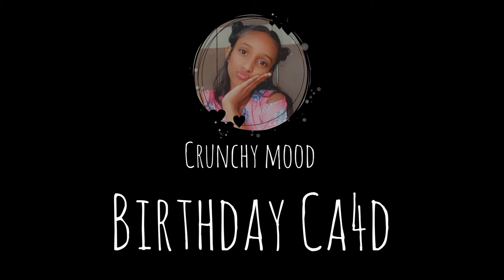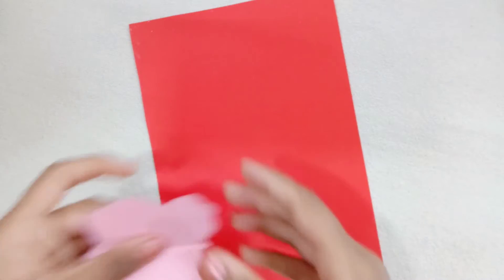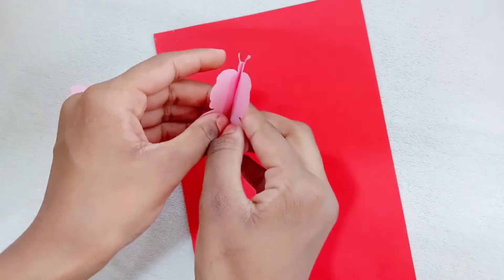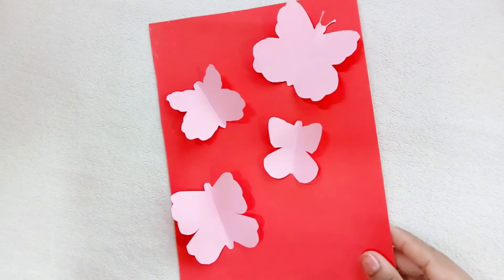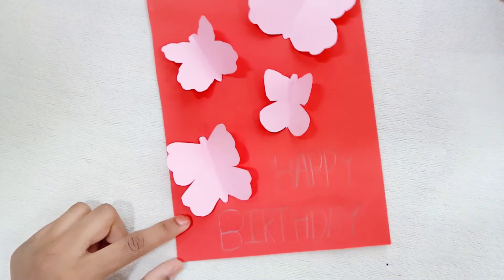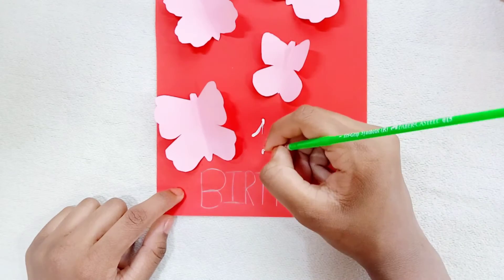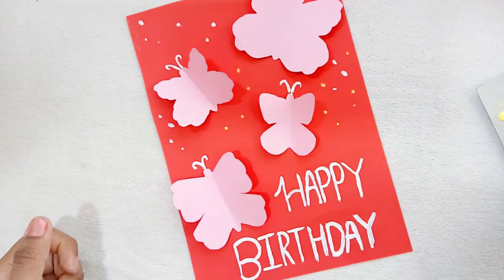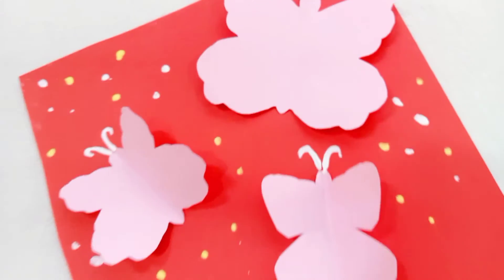How to Make Birthday Card || How to Make Greeting Card || Artistry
Birthday Card